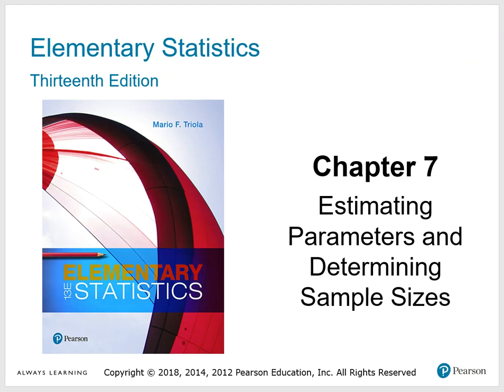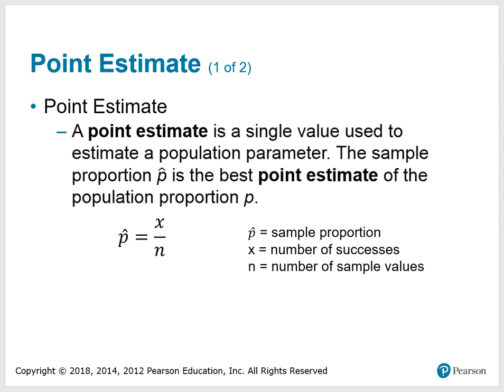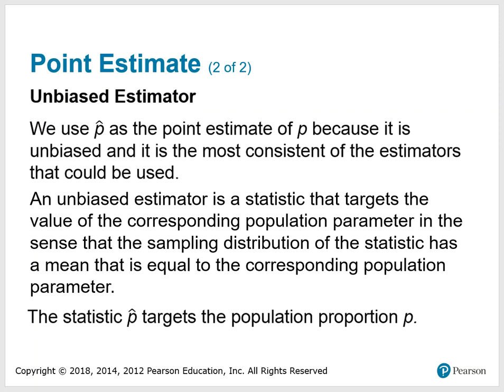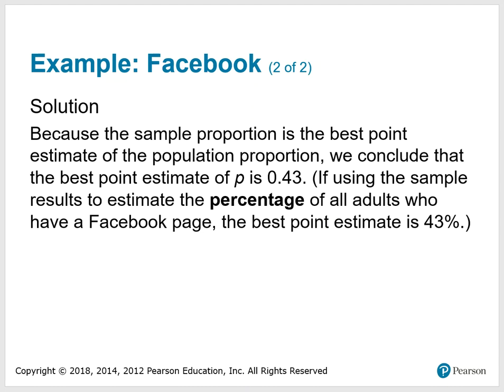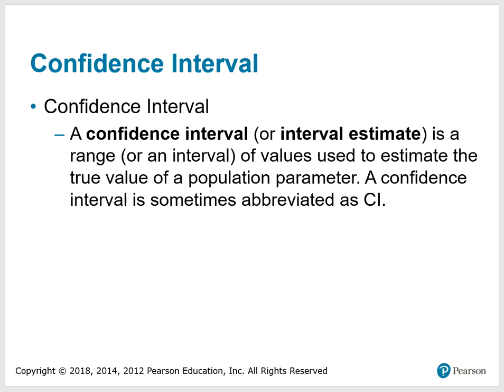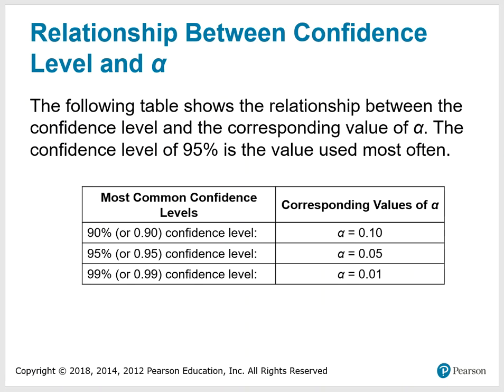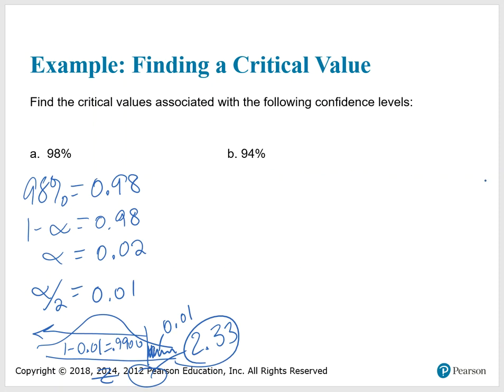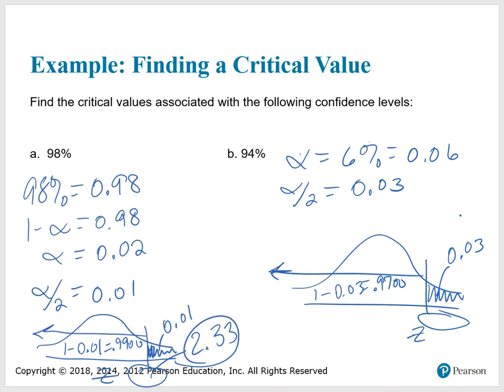7.1 Estimating population proportion part 1 of 4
Intro, proportion point estimate, critical value, margin of error